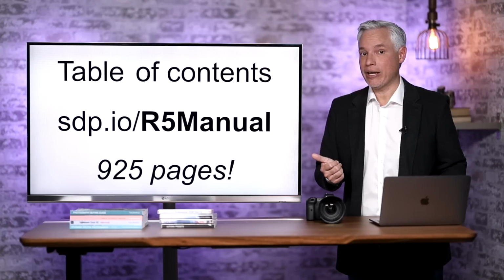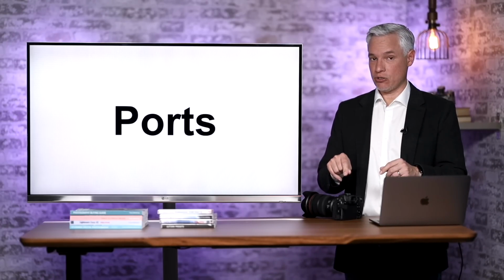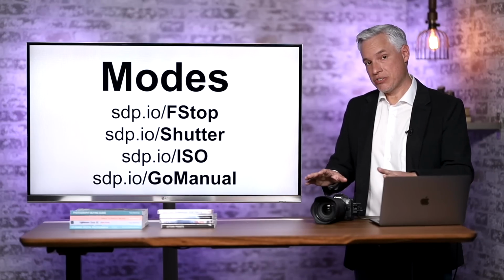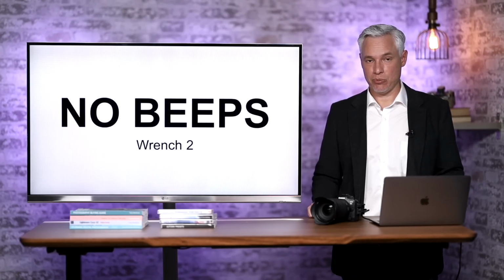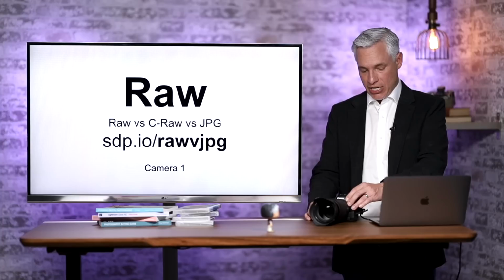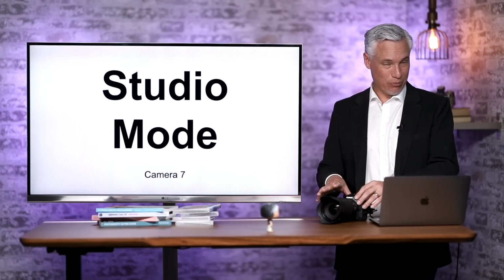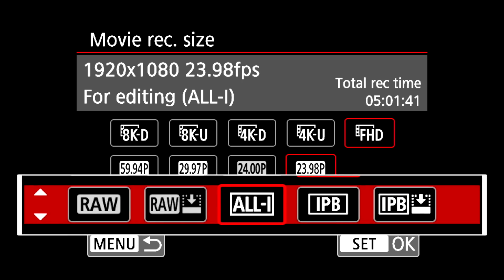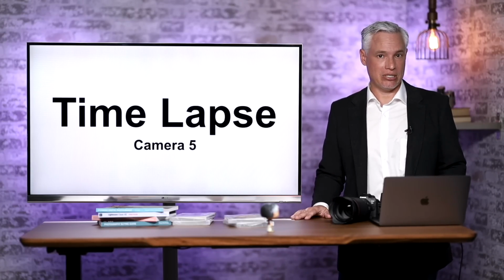Canon R5 Tutorial & Best Camera Settings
Tony Northrup's free video manual for the Canon EOS R5, including the best camera settings for both stills and video. Here's the Table of Contents

0:00 Introduction
0:27 R5 User Manual
1:12 Firmware Updates
1:59 USB Charging
3:00 R5 Battery Life
3:55 Improving Battery Performance
5:55 Tips for DSLR/Canon 5D Users
7:06 Put a sticker on it
7:52 Light Bulb Button
8:08 Ports (USB-C, Micro-HDMI, etc)
9:55 Memory Card Configuration
11:56 CF Express Type B card
12:40 SD card
13:48 Formatting Memory Cards
14:28 Cleaning the Sensor
15:16 Adapting Canon EF DSLR Lenses
KEH Selling Gear code NORTHRUP-SELL
16:29 Q Button
17:18 Switching Between Stills & Video
17:39 Switching Modes (M/Av/Tv/P)
17:52 Fv Mode
19:20 Restricting Shooting Modes
20:12 Diopter (fix blurry viewfinder)
20:48 Locking and Unlocking Controls
21:07 Electronic vs Mechanical vs E-First Curtain Shutter
22:02 Rolling Shutter
22:31 Banding under Artificial Lights
23:52 Anti-Flicker
25:01 Continuous Shutter & Frames per Second (FPS)
26:08 Disabling the Beeping
26:24 Back-button Focus
26:47 Recommended autofocus settings
28:55 C1-C3 Custom Settings
30:48 Saving & Loading Settings
31:17 Ad for our store northrup.photo
33:12 Info Button
34:22 Raw vs C-Raw vs JPEG
35:26 HEIF vs JPEG
36:30 Dual-pixel Raw
36:54 Crop and Aspect Ratio
37:49 Interval Timer (intervalometer)
39:20 Focus Magnifier & Precise Manual Focusing
39:54 Reviewing Photos
40:10 Rating Photos 1-5 Stars
40:31 Recording voice memos
40:48 Quickly deleting photos
41:16 Automatically reviewing photos (and disabling)
41:48 Disabling shooting without memory card
42:17 Using the R5 with Studio Flashes/Strobes
43:13 Exposure Simulation
43:27 Bulb Mode & Remote Trigger
45:43 Memory card readers for smartphones
46:14 Copyright Info
46:40 My Menu
47:43 Video
47:55 8k vs 4k
53:19 4k vs 4K HQ
54:07 High Frame Rate (120 FPS)
54:33 8k Raw Proxy
55:30 Canon Log (C-Log)
56:22 Sound Recording
57:18 Digital Image Stabilization (IS)
58:40 Zebras
59:45 Time Lapse Movies
1:00:36 HDR Movie Recording
1:01:01 Flash Suggestions
1:03:16 Tripod Suggestions